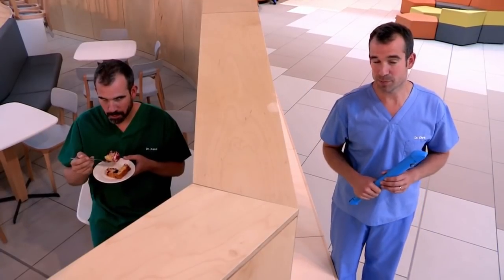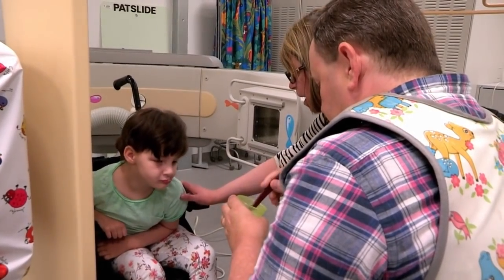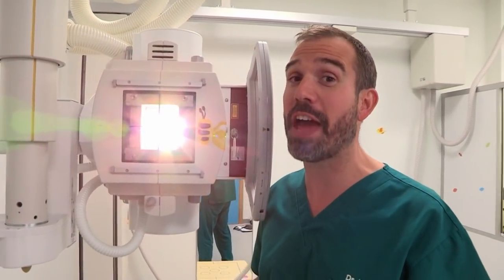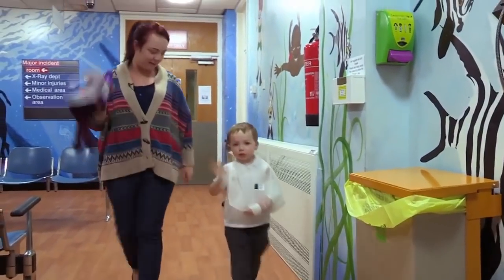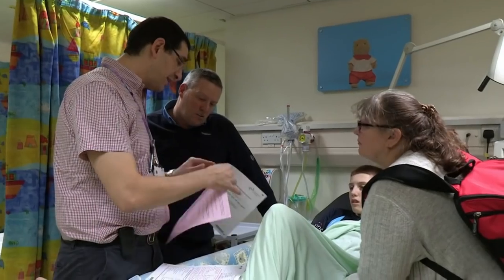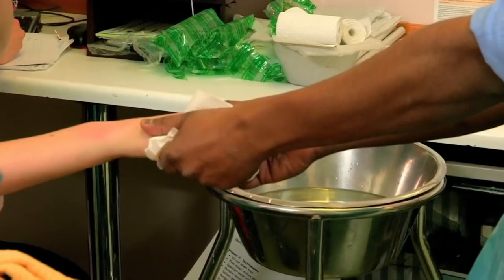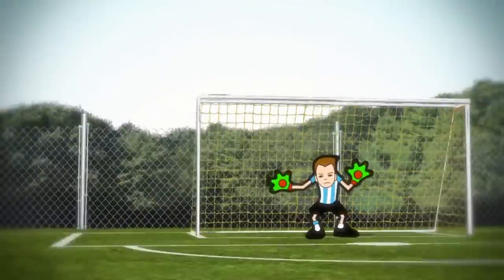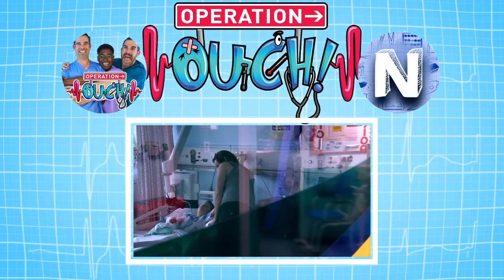All About X-Rays! ☠️ | HomeSchooling | Science for Kids | Operation Ouch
How do X-Rays work and how do they take a picture of your insides?